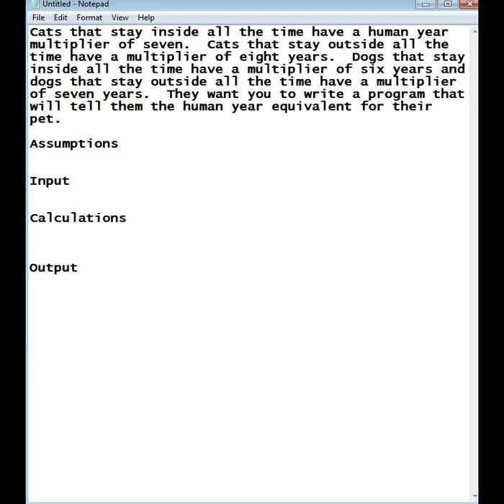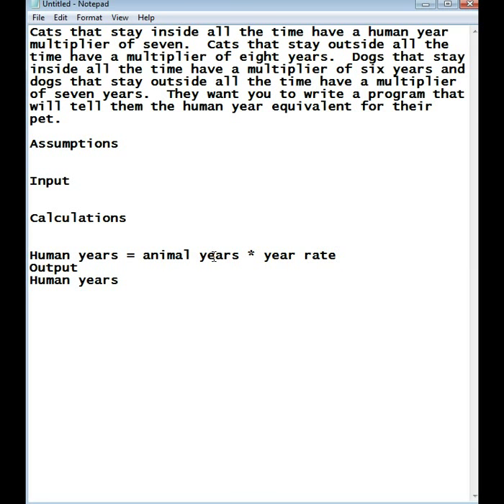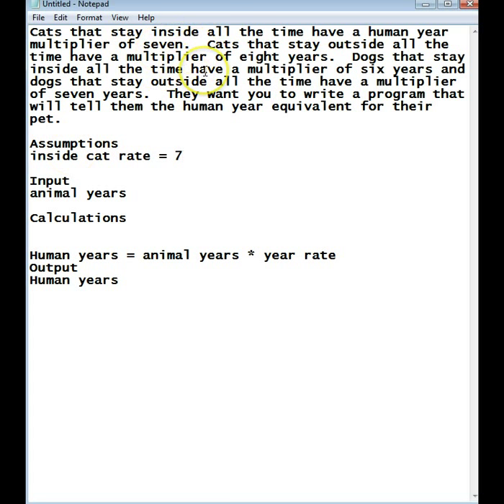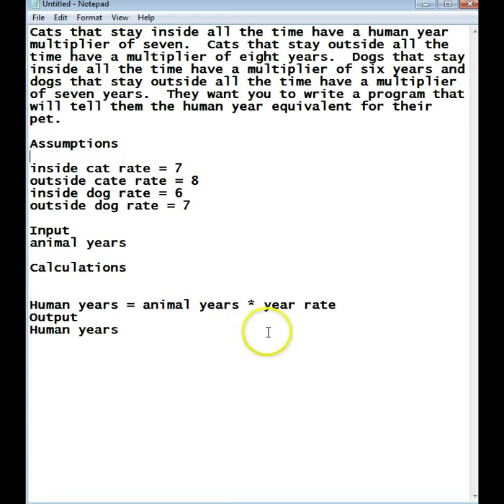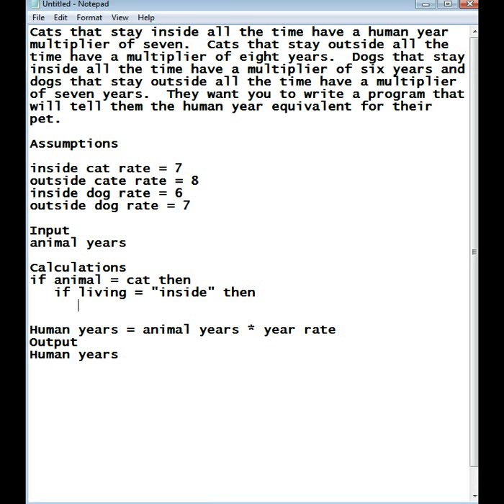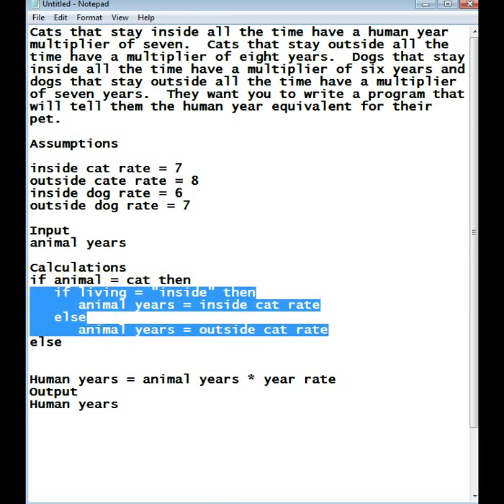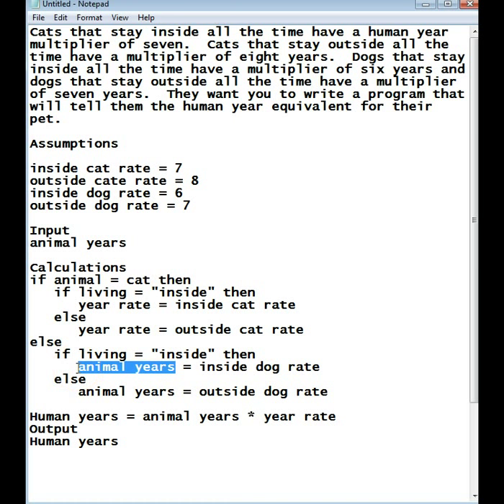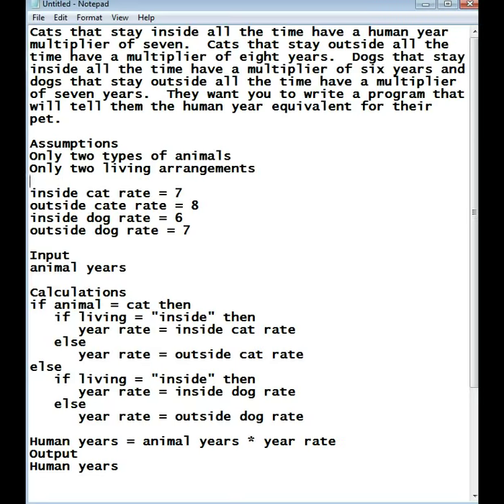CPT 114, lesson 5, animal years, problem statement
CPT 114, lesson 5, this describes how to create a problem statement from a stated problem dealing with figuring an animal's human age equivilent